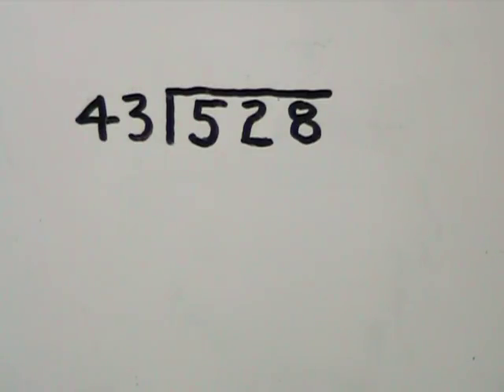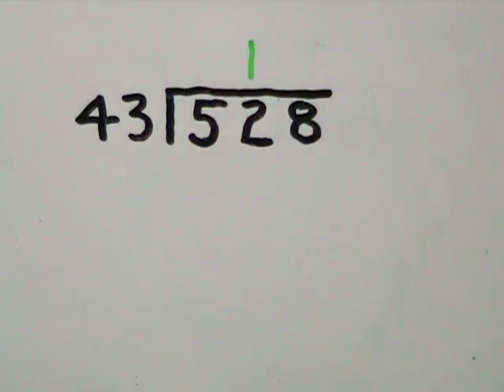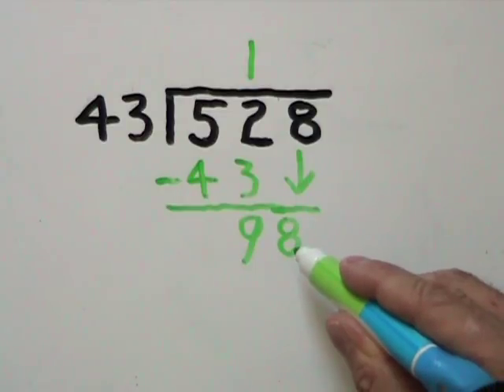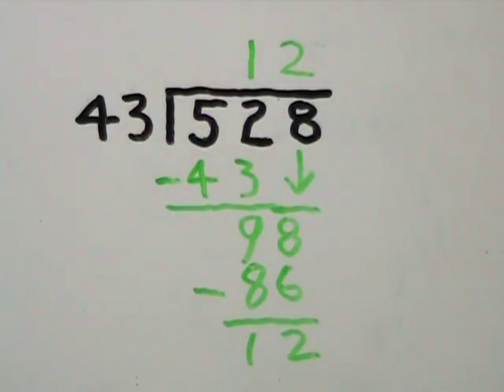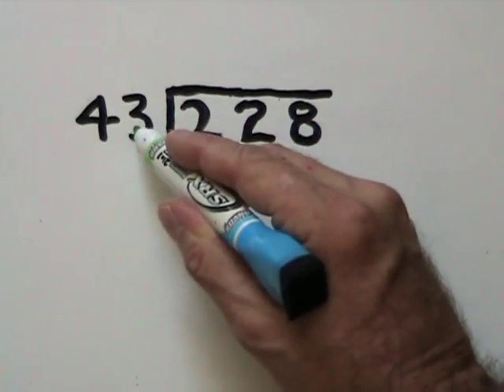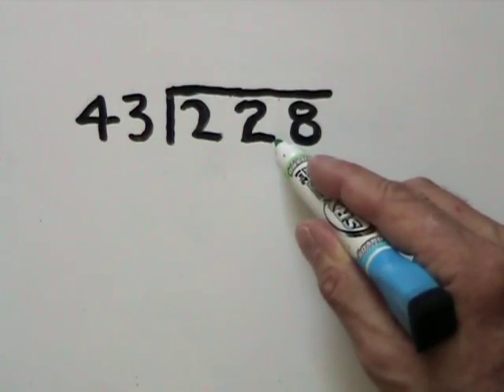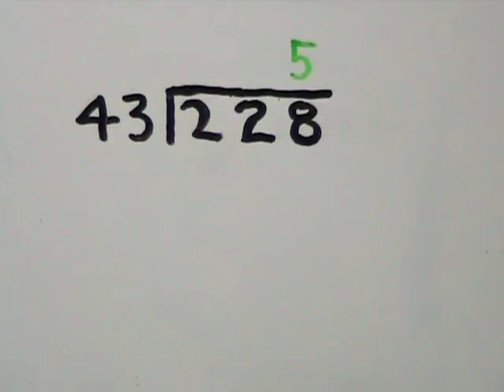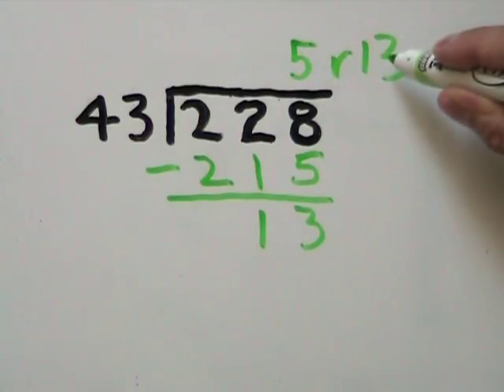2 x 3 Division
2 x 3 Division: Learn how to solve 2 digit by 3 digit long division problems.